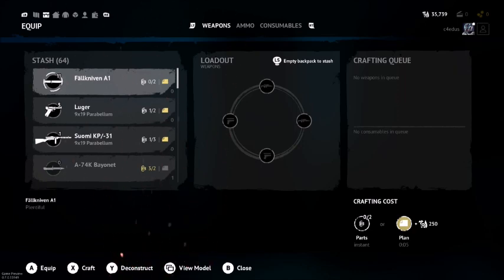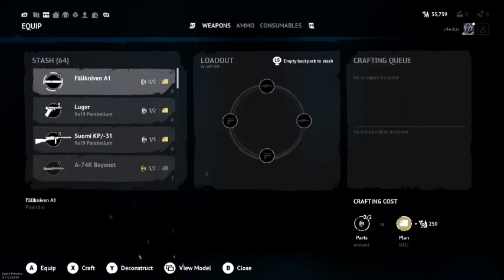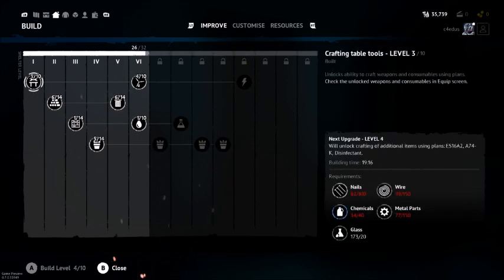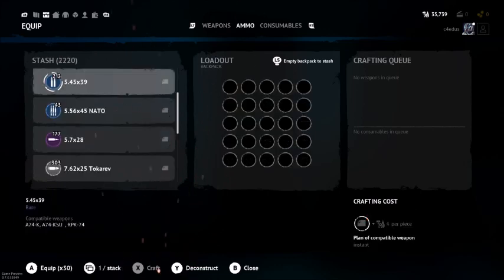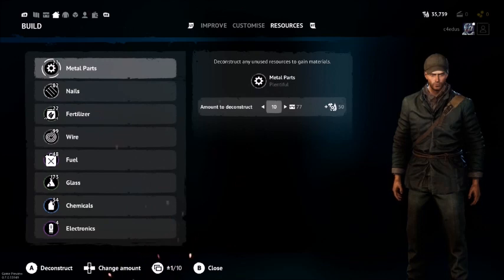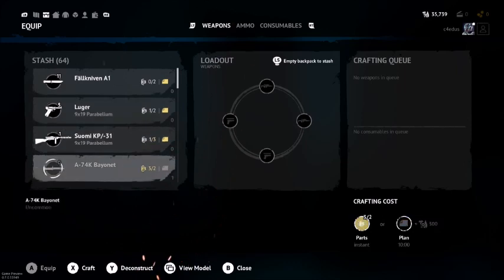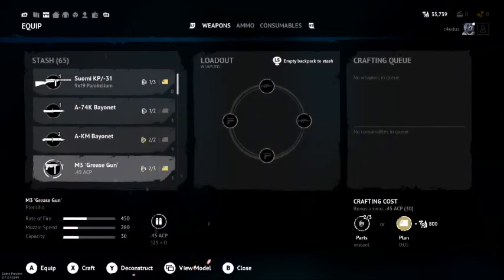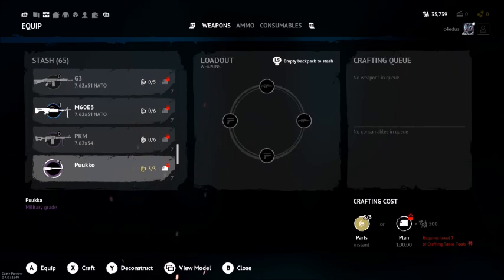Vigor Walkthrough Part 67/ Crafting Guns Tips And Tricks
We will go over crafting guns and breaking them down as well, I hope any information in the video helps and we'll see you out there :)